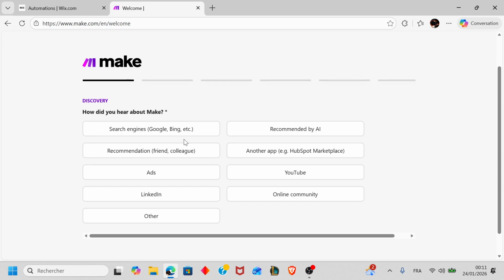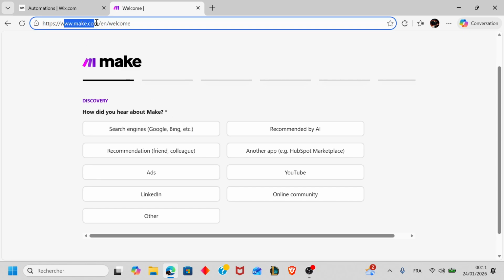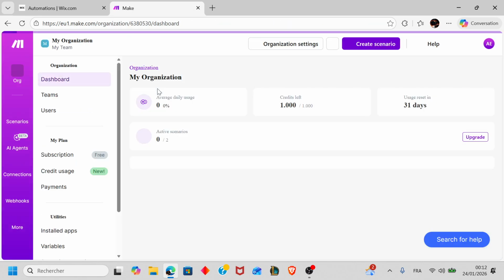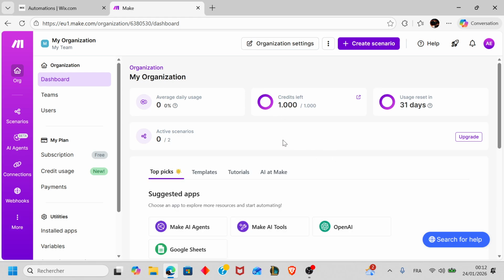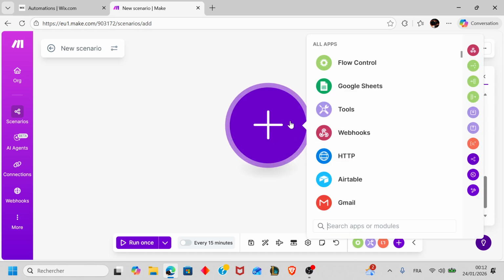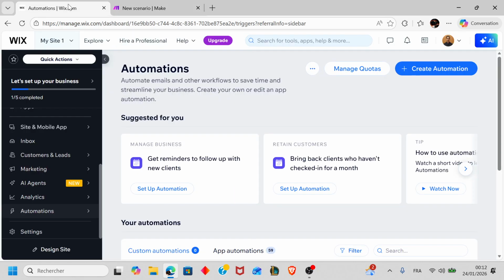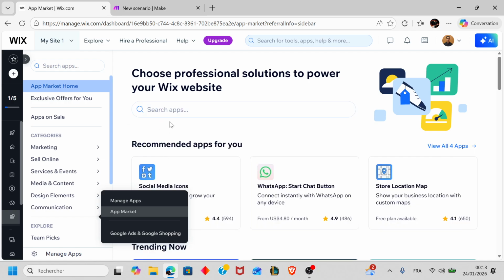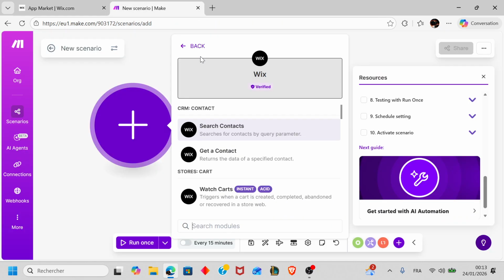How To Connect Wix To Make ! Tutorial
Today we talk about connect wix to make,wix website tutorial,wix tutorial,wix tutorial for beginners